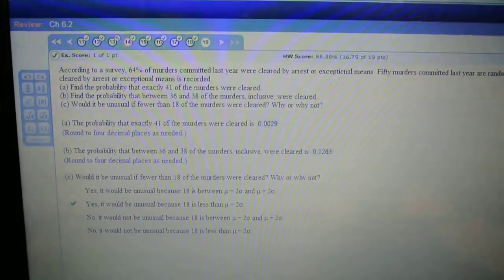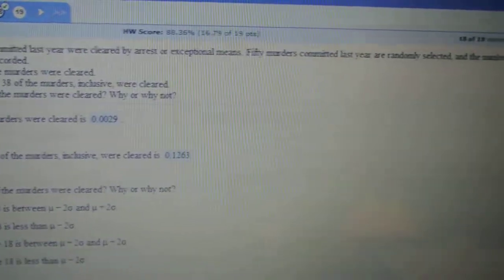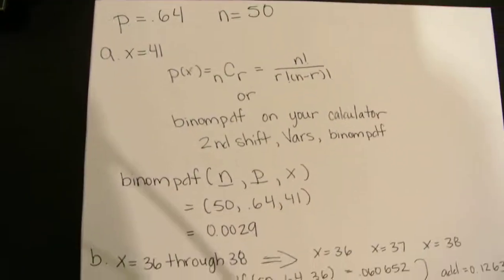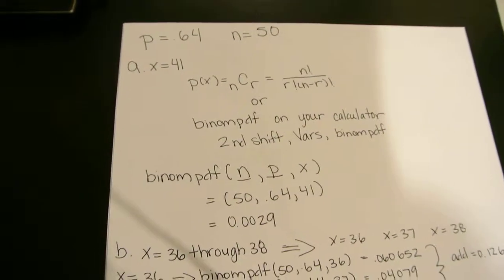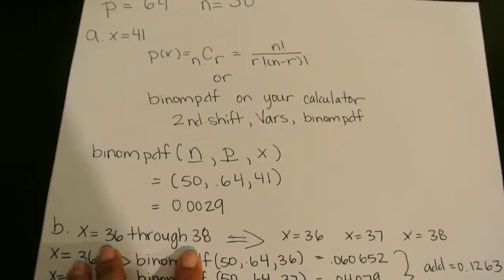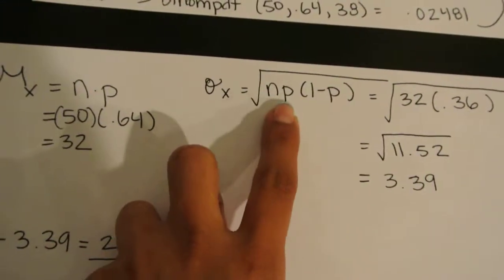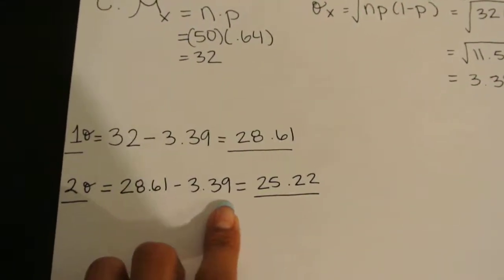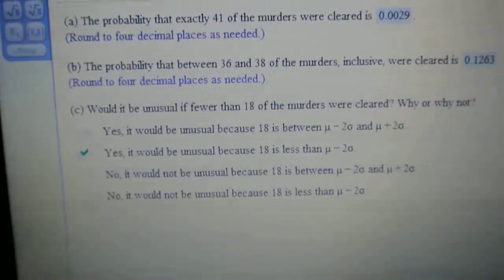Fabiola Vazques 6.2 Q.14